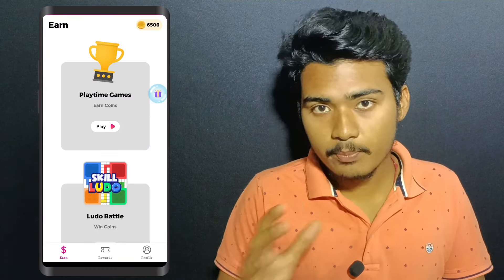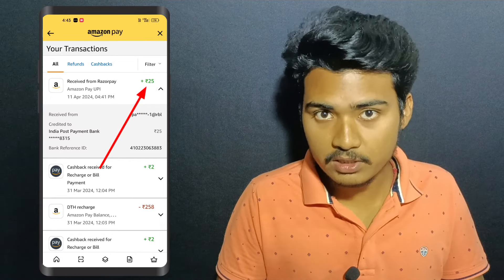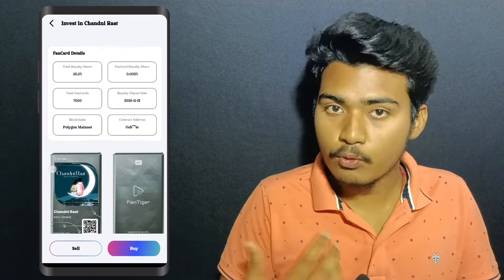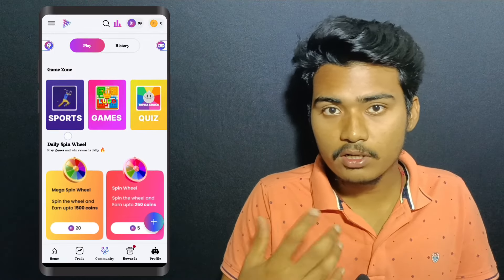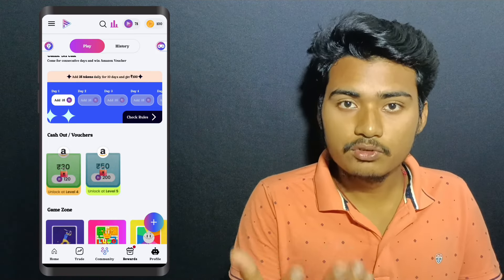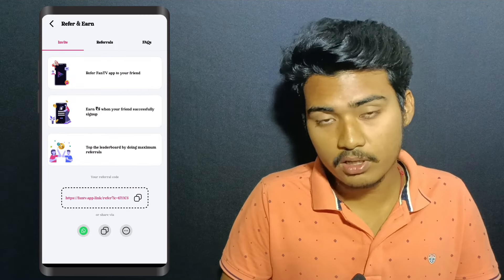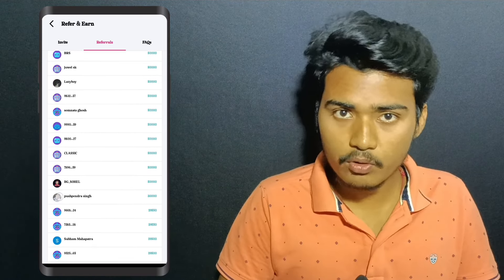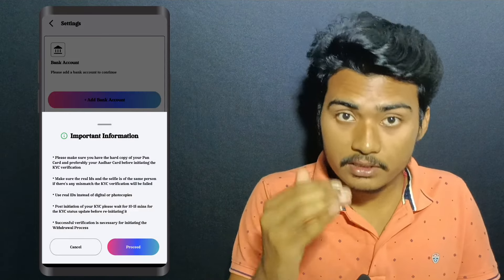2024 Best Online earning apps | Daily free UPI cash withdrawal without investment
2024 Best online earning apps | Daily free UPI cash withdrawal without investment | Online earning

Hello guys,
BEST 2 Earning apps ru aapana mane daily task complete, video watching, survey, games play Kari daily aapana mane 300-400/- without investment re Earn Kari paribe.

In this video i discussed about BEST 2 Online earning apps whare you earn money just completing tasks, watching videos, Surveys, playing games and Earn daily 300-400/- without investment.

For quick updates...

: My studio Equipments :
Soft lite box
Best 5g phone